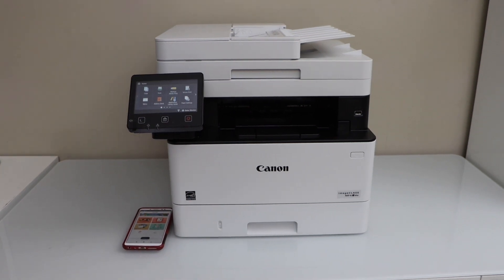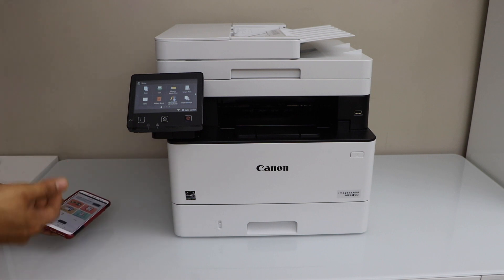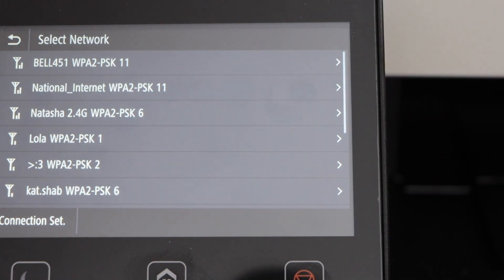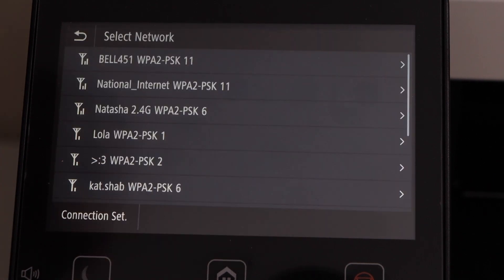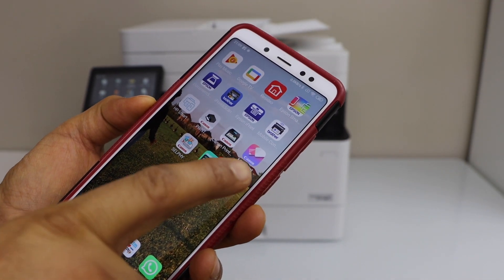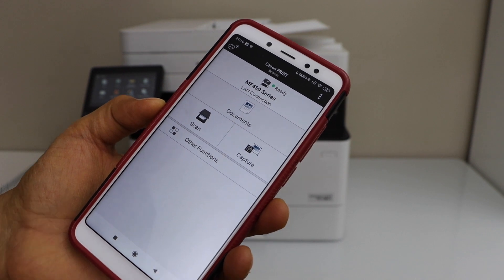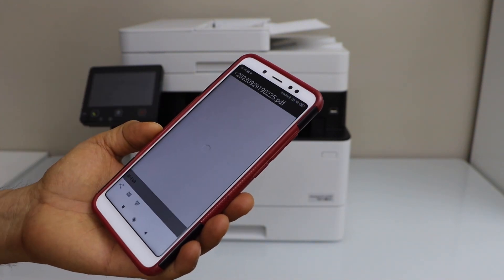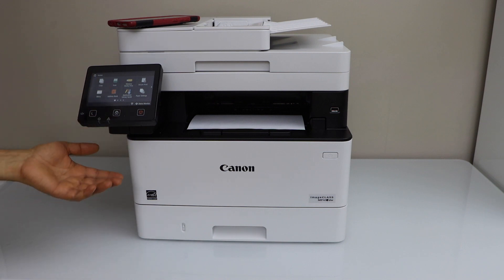Canon Imageclass MF453dw Setup SmartPhone !!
This video reviews how to set up the Canon ImageCLASS MF453dw All-in-one Printer with the smartphone, Android or iPhone for wireless printing and scanning.